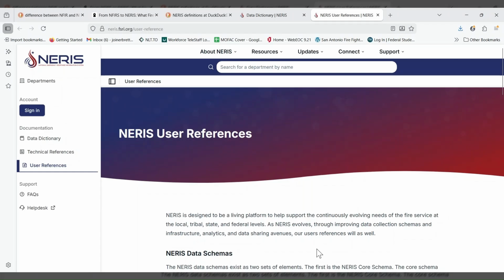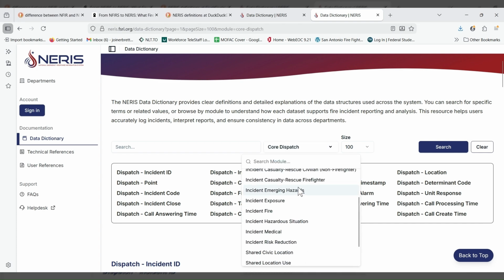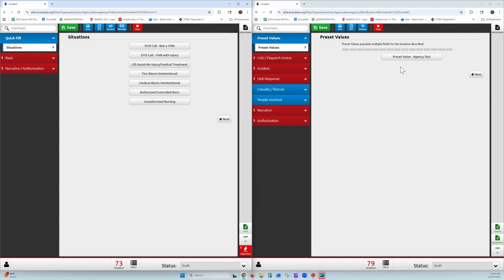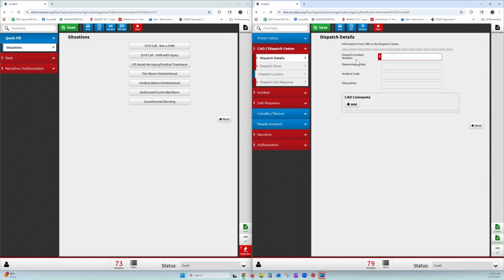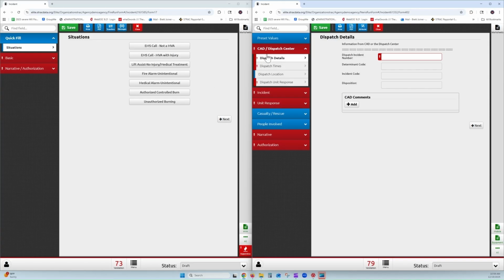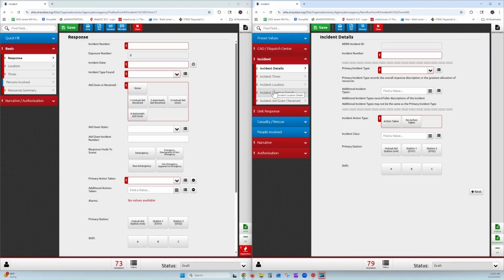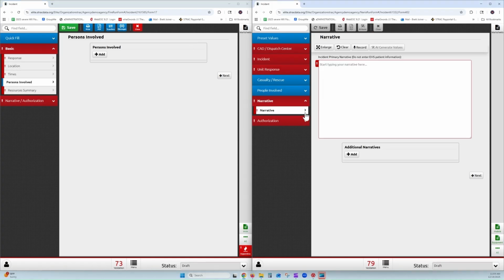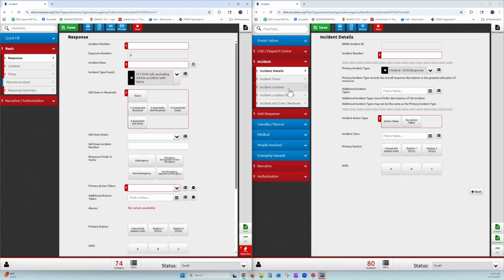NERIS Form in STRAC's ImageTrend (Part 2) | Data Dictionary, Presets, and CAD Data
This video continues the overview of the NERIS form within STRAC's ImageTrend system. As agencies transition from NFIRS to NERIS reporting, this video highlights several key concepts that affect how data is entered and managed.

In Part 2, we cover:
 - An introduction to the NERIS Data Dictionary
 - Key differences between NFIRS and NERIS reporting
 - How preset values are used within the NERIS form
 - Information that may automatically populate from CAD systems
Understanding these elements can help users accurately complete NERIS reports and better understand how information is structured within the new reporting system.

This video is Part 2 of the NERIS overview and is part of STRAC's ImageTrend How-To Series, which provides training videos covering common tasks and system features within ImageTrend.